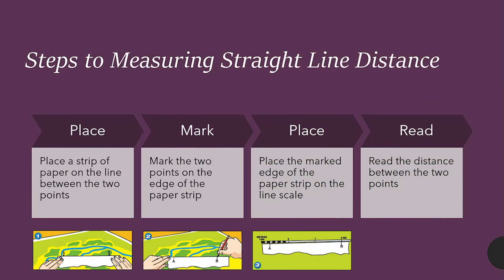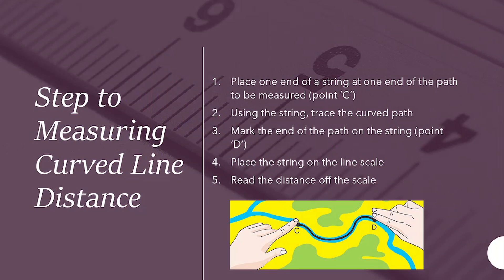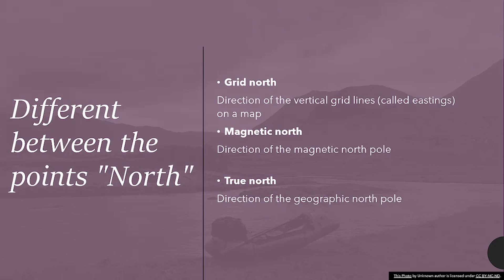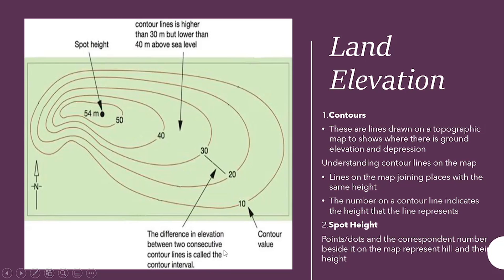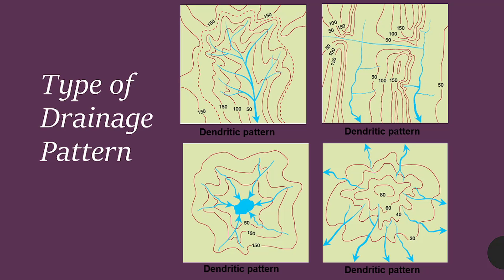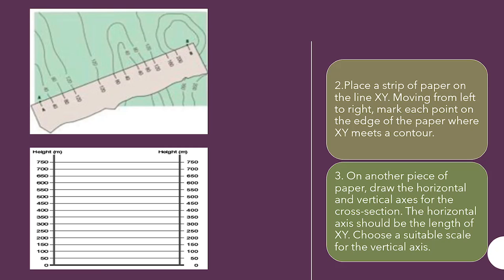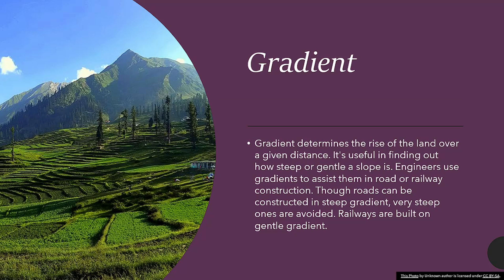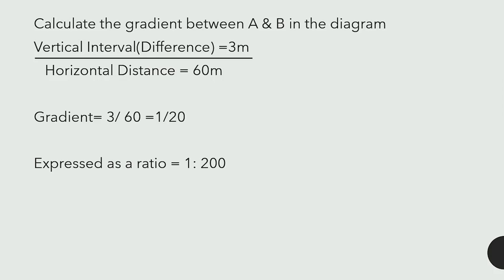PCSG Form 5 Geography Map Work 1